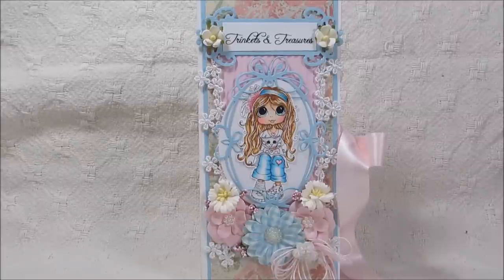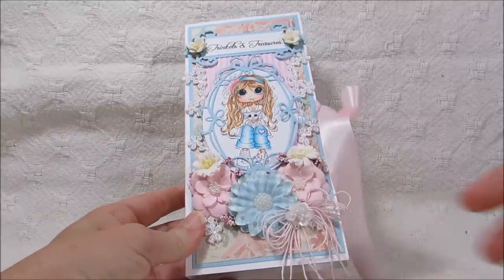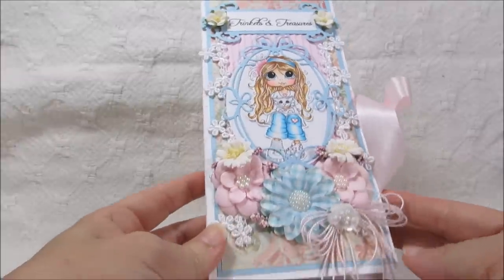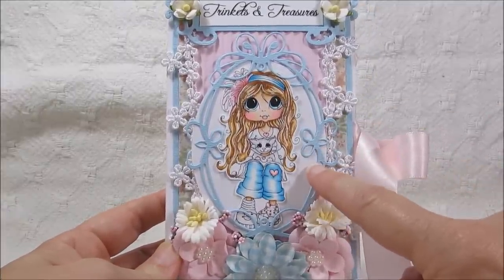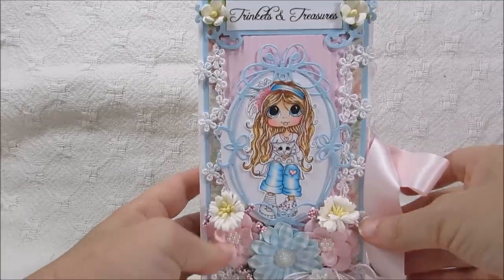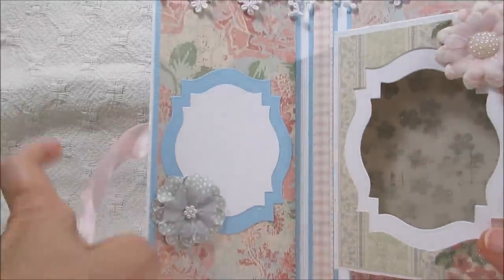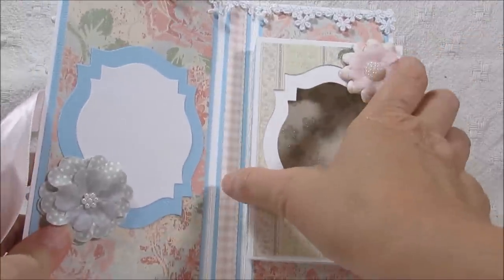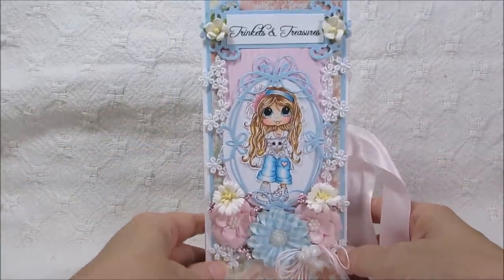My Bestie DT Project - Shabby Chic Box Card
MY BESTIES DESIGNS:  (our videos will be posted here!)

DESIGNTEAM MEMBERS (check us all out for exciting projects and inspiration! EVERY WEEKEND!)